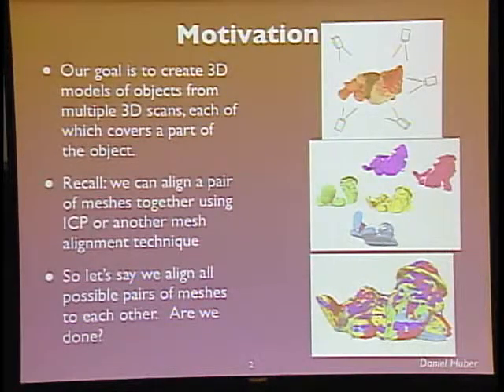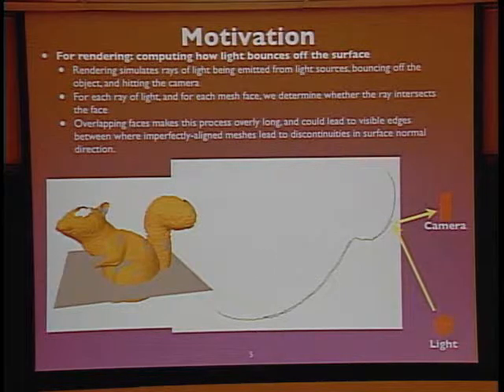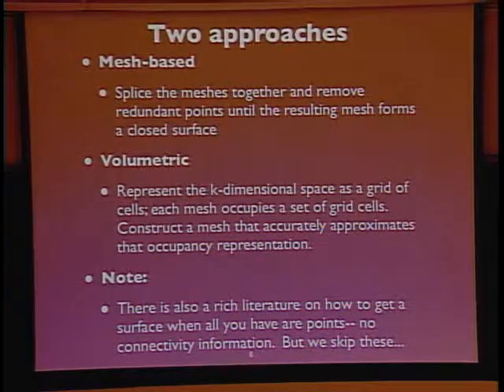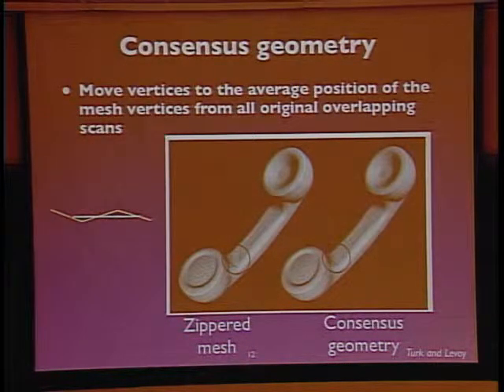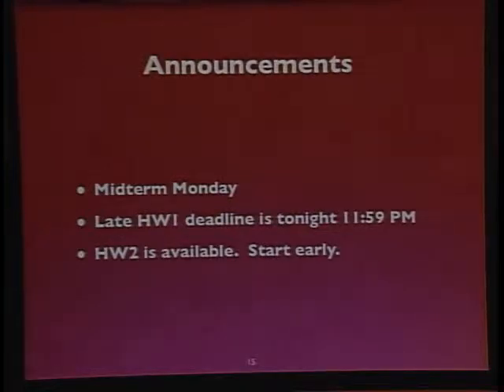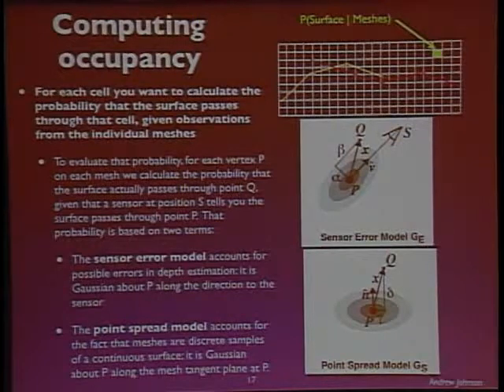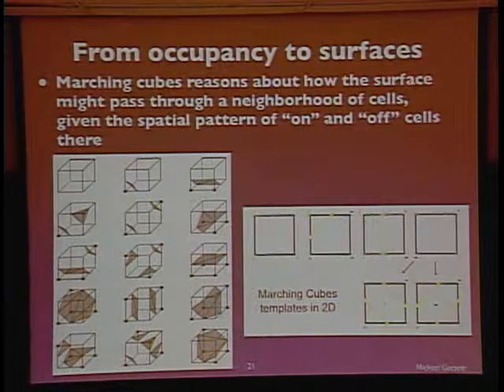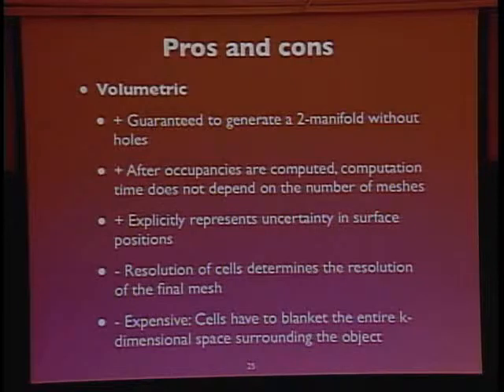Combining Multiple Meshes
Lecture 16: Carmichael discusses two approaches (mesh-based and volumetric) for combining multiple meshes to form a single closed surface.